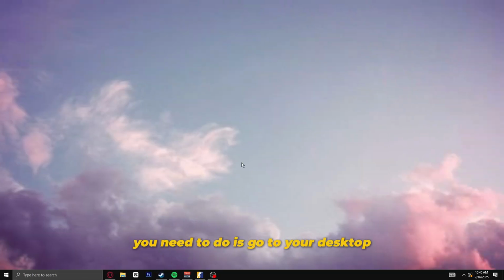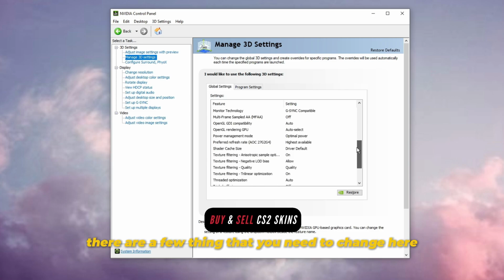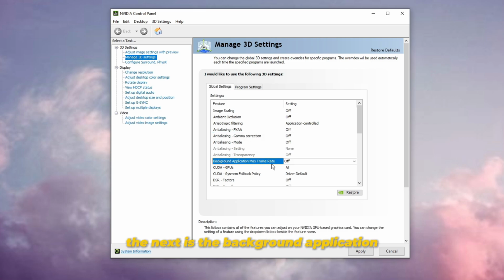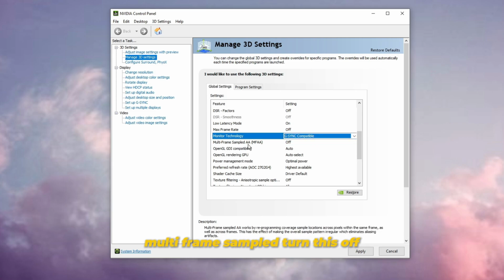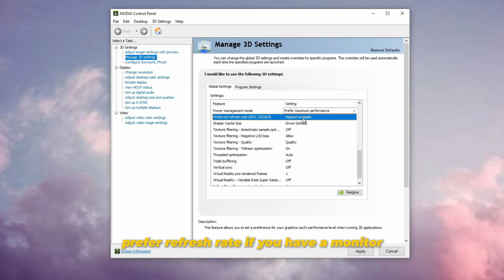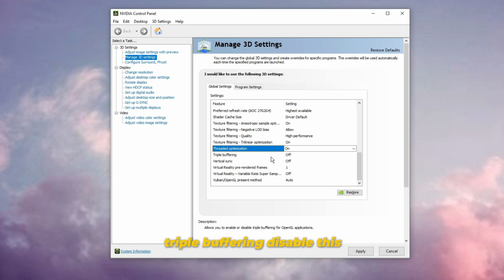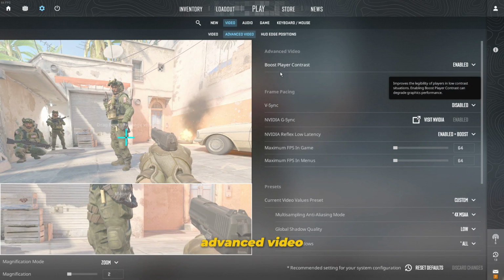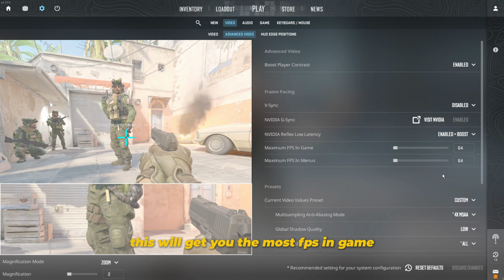The *BEST* NVIDIA Control Panel SETTINGS For FPS BOOST In CS2! (2025)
In this video i show you the best nvidia control panel settings if you want to increase boost your fps fixing spikes and minimazing lags in 2025 in cs2.